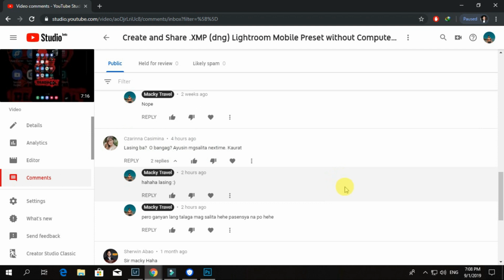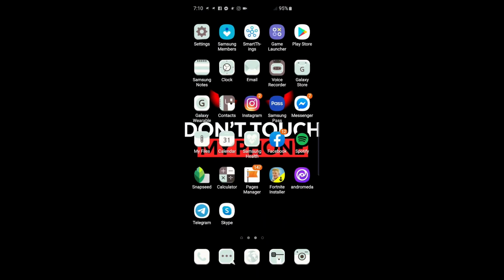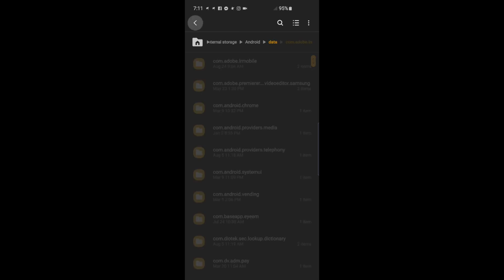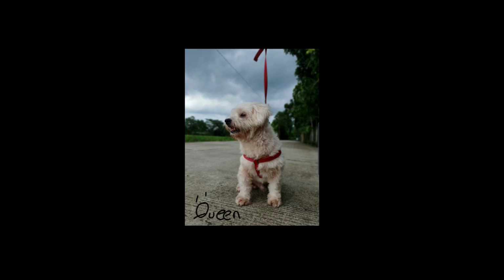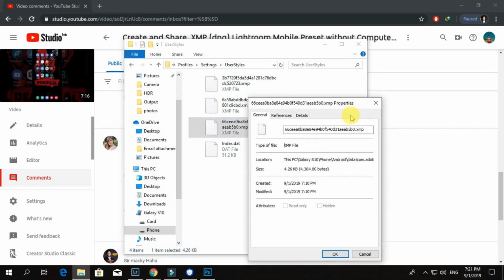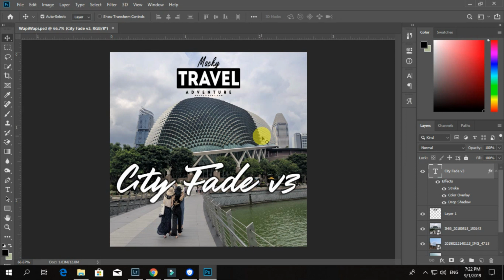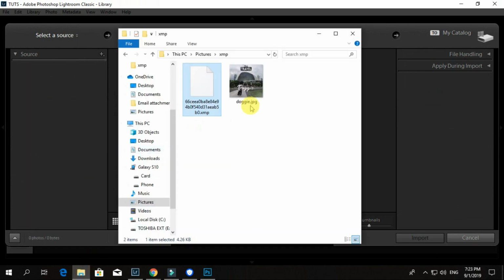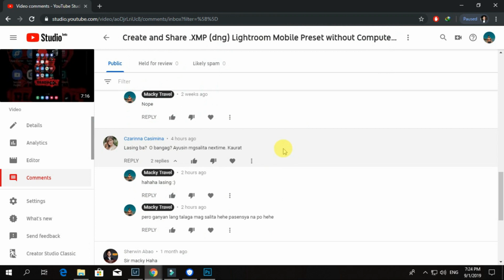Create and Share .XMP using Lightroom Mobile CC | Convert XMP TO DNG | Macky Travel Preset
Hi ate casimina , this is for you, i hope this time maintindihan mo na. wag ng magalit hehe. sana mapanood mo ulit to :)

Create and Share .xmp using Lightroom Mobile in Android
How to Convert .xmp to DNG
How to convert .lrtemplate to Dng

Follow @mackytravel on instagram!